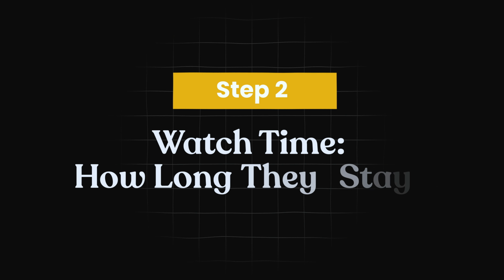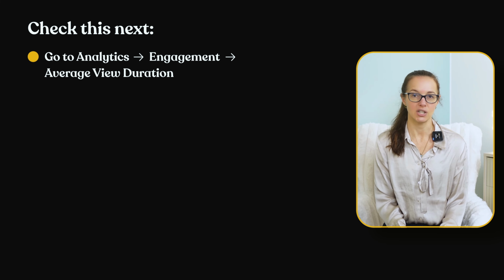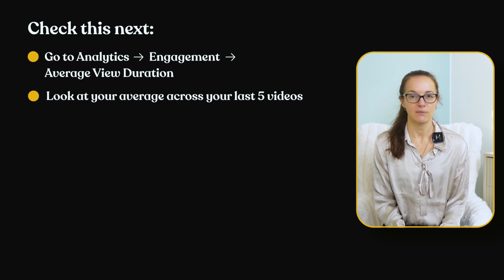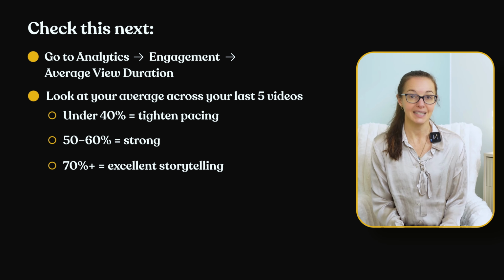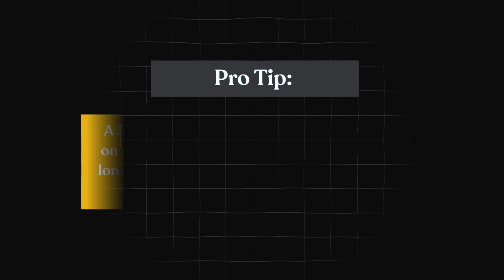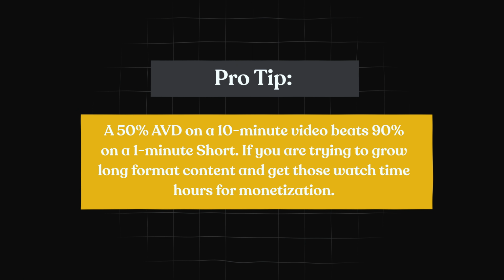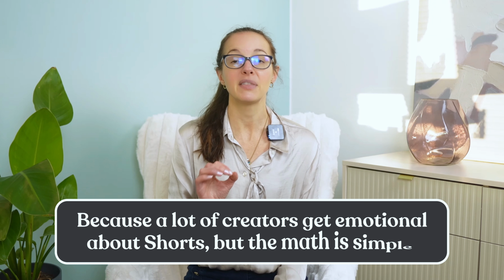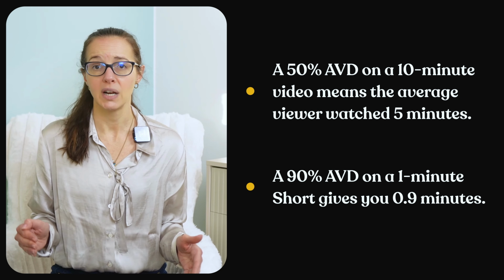Most Creators Misread This and Stay Small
DAY 28: Learn how to simplify YouTube Studio by focusing on the four analytics that actually drive growth—CTR, watch time, retention, and engagement. 💥NEW!!! Group Coaching Program - Join Now

0:00 Why YouTube Analytics Feel Overwhelming
0:56 The Only Metrics That Actually Matter
2:37 Watch Time vs Shorts (What Really Grows a Channel)
5:23 How to Read Your Retention Graph
6:25 Returning Viewers: The Real Growth Signal

🚀 Creator Credibility: Recently, I've...
- Gained 1.7M+ YouTube views
• Earned $14K from AdSense

• 🎤 Wireless Mic – Rode Wireless GO II

• 💾 Seagate 1TB External Drive

• 💾 Seagate 4TB Drive (video storage)

• 📱 Phone Stabilizer (Under $90)

- 🎤 Mic – Yeti Blue

• 💡 Softbox Lighting Kit (Under $100)

• 📷 Camera – Sony Alpha ZV-E10 II

• 📷 Lens – Sigma 16mm f/1.4

My Business Mentors, YouTube Coaches & Video Editor